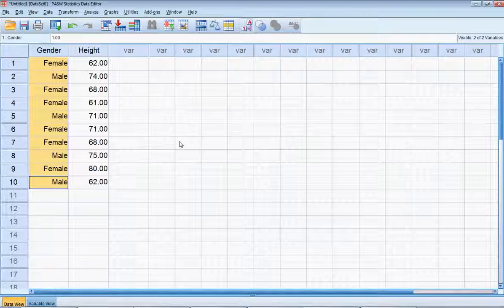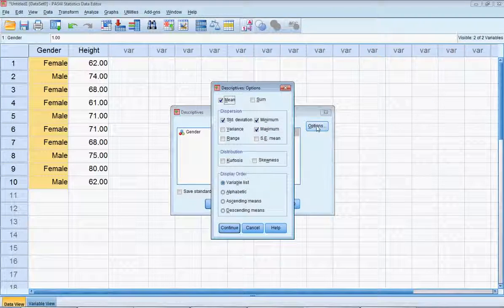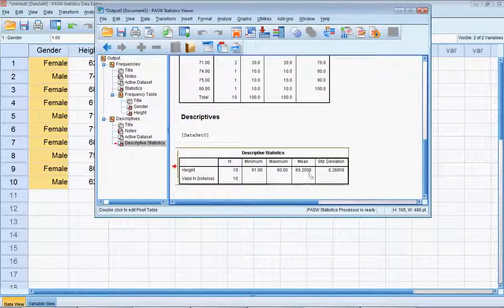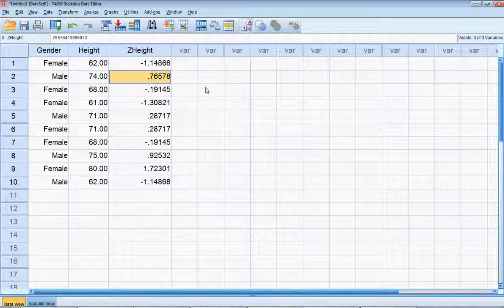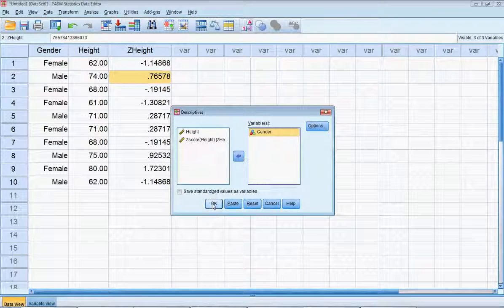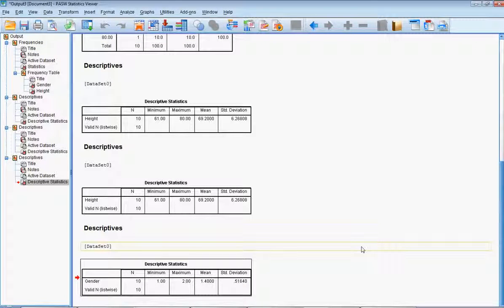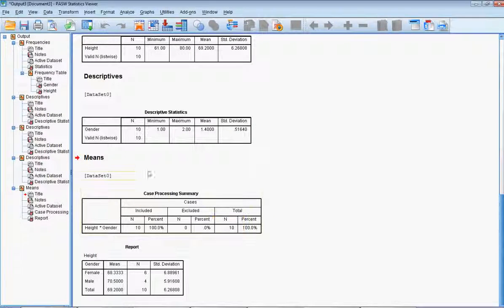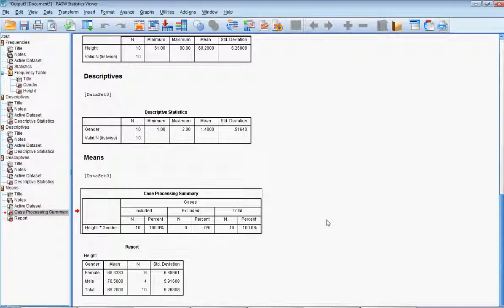03 – Descriptive Statistics and z Scores in SPSS